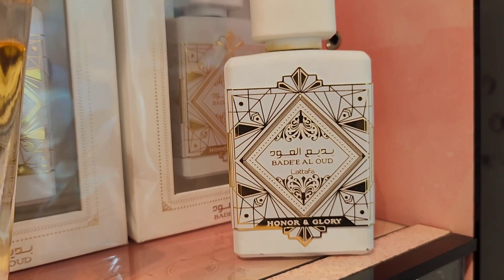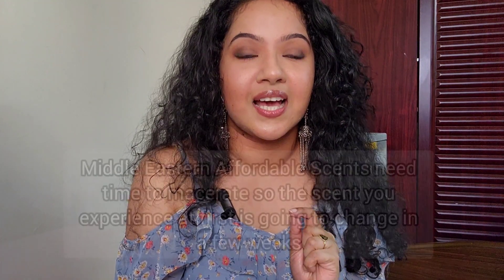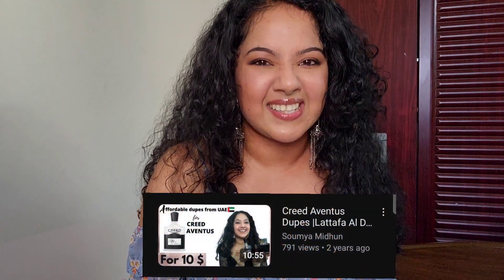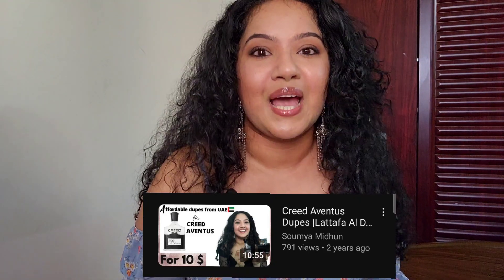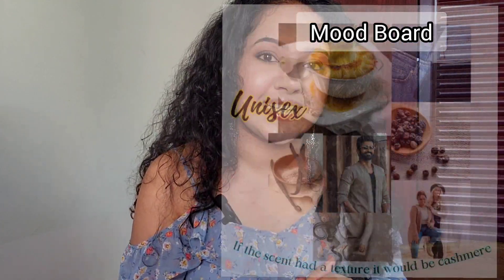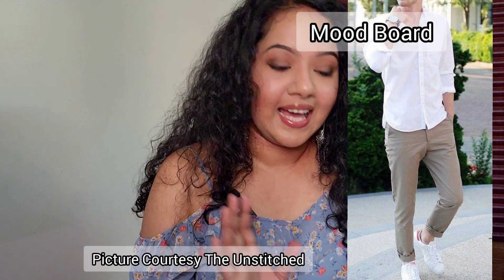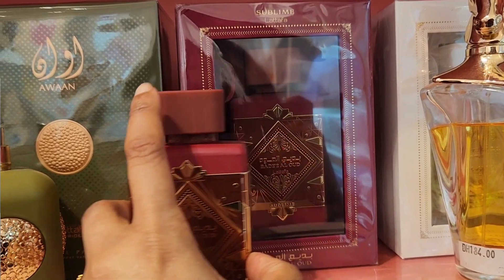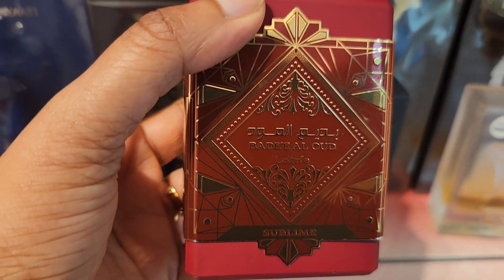Lattafa Badee Al Oud Sublime Review - Lattafa Badee Al Oud Honor and Glory Review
My book
Dear Lovely Person,

I wish you the very best in everything you do!

Cheers :)

Stay Blessed!